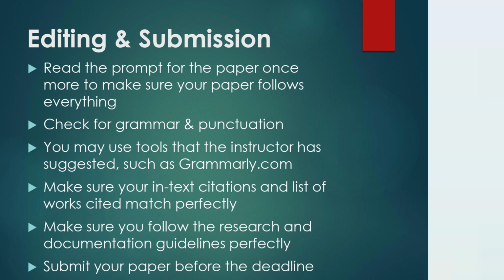Research Guidelines for History of English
Guidelines for Research Papers